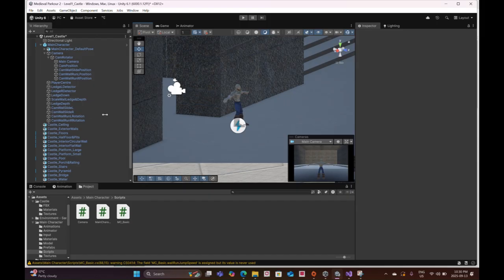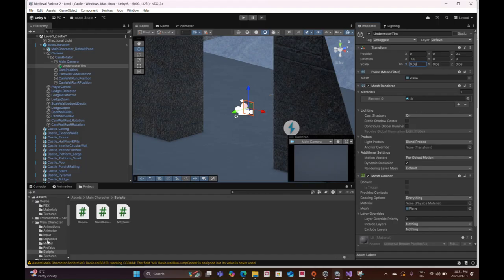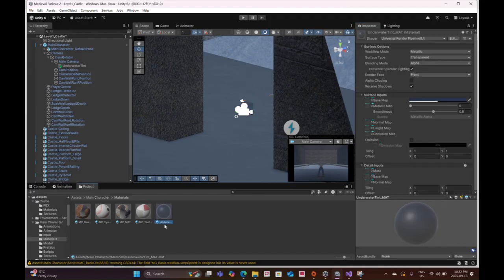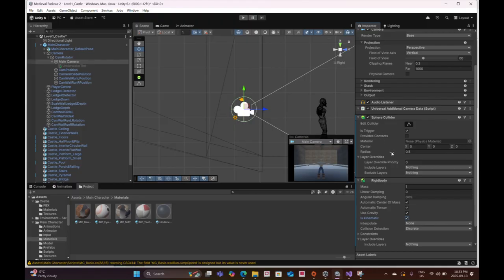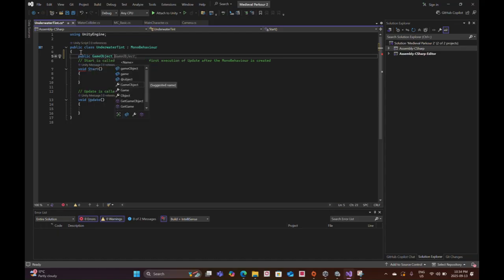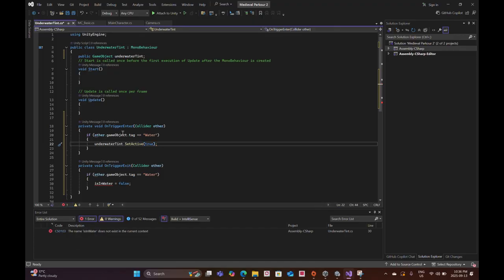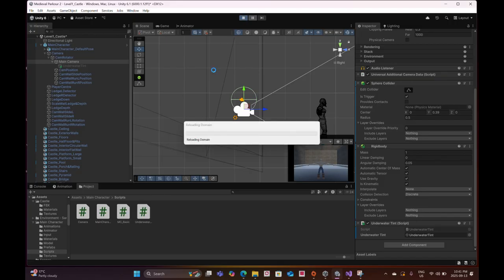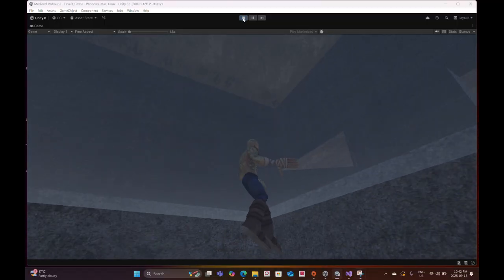Medieval Parkour - Game Development - 29 - SWIMMING - 2 of 3 - Underwater Camera Tint - Unity